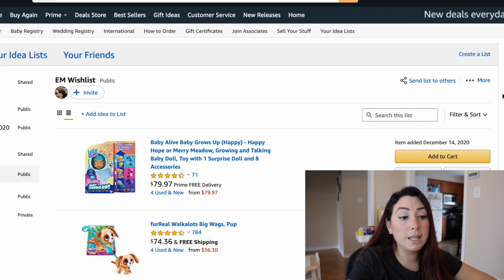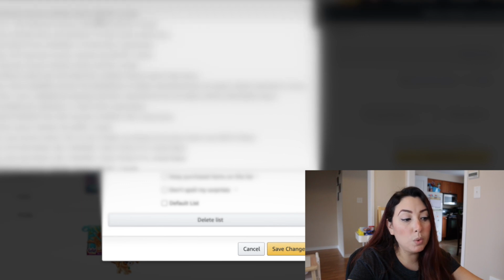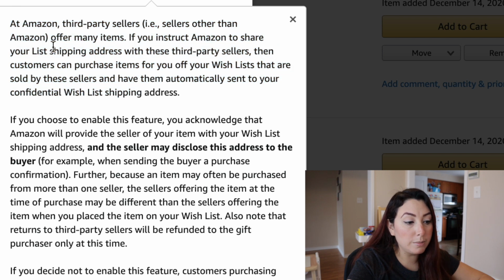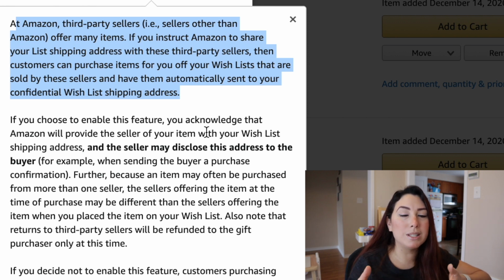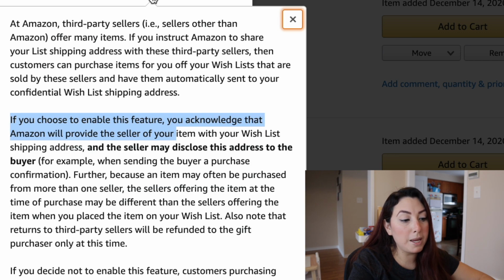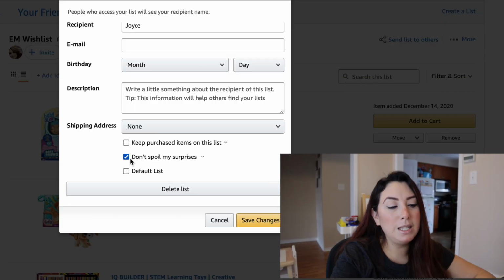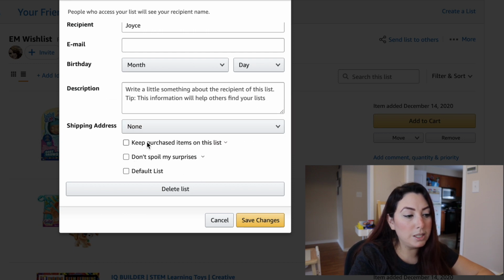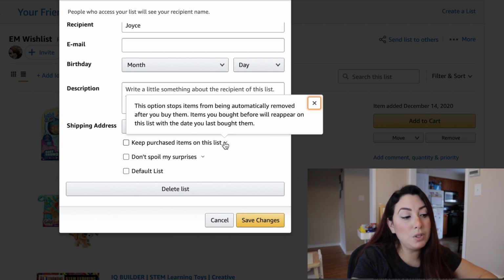All you have to know about Amazon Wishlist!!!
Do you want to know if your address is public when you share your Amazon wish list? You want to know when anybody buys you a gift from your Amazon wishlist or Do you want to share your wishlist with everyone but want to keep your address safe? If you have any of this questions check out this video because I will tell you everything you have to know about it!

Content:
00:00 Intro
01:41 Will My Address show up on My Amazon Wishlist?
03:50 What does Third Party Shipping Agreement Mean?
05:43 How do I know when people has already bought something from my whishlist?
07:21 Summary
08:10 Outro

Equipment used on video:
Iphone Adapter Headphone

EDITING SOFTWARE:
CAMTASIA